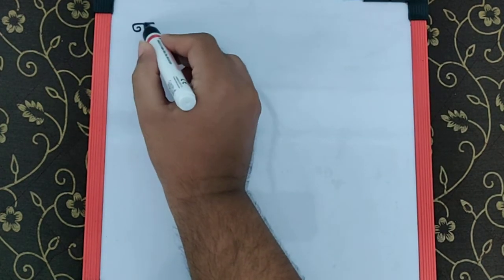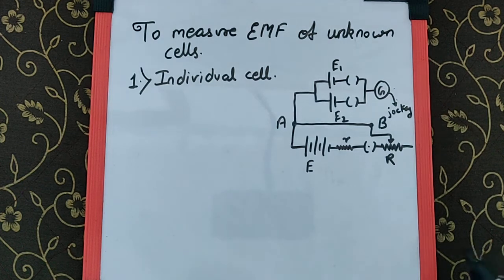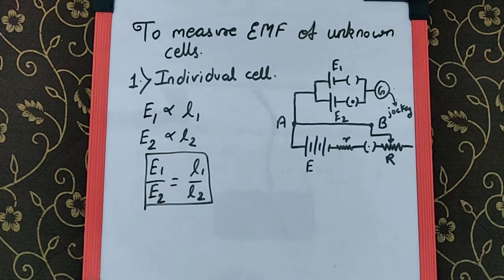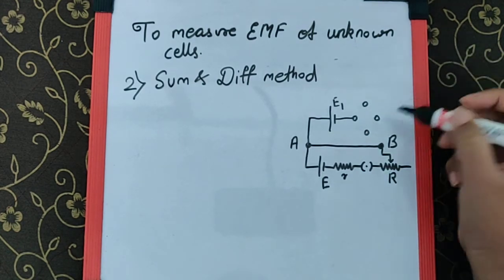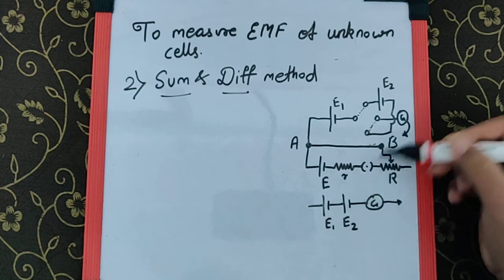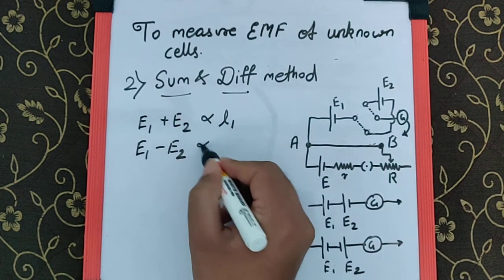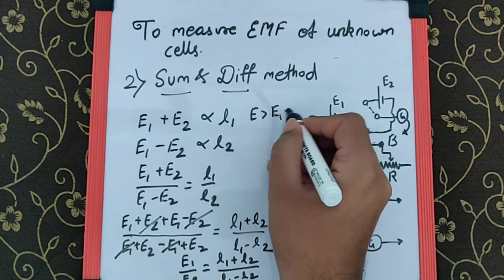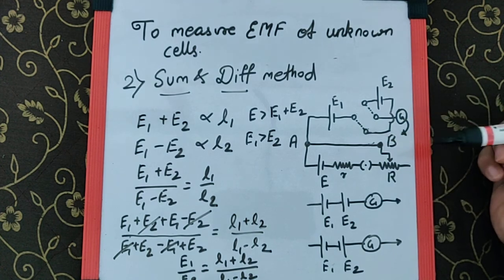Potentiometer theory part II (First use of potentiometer: To measure EMF of unknown cell)